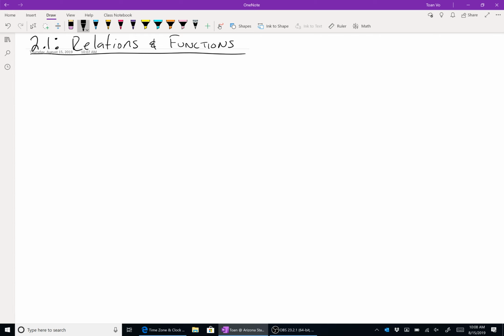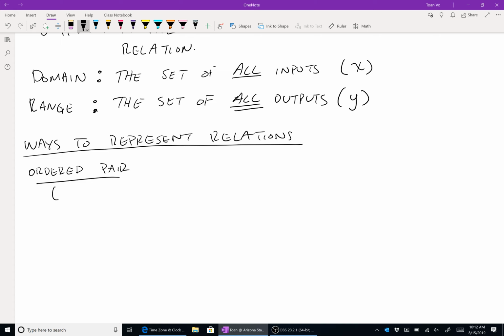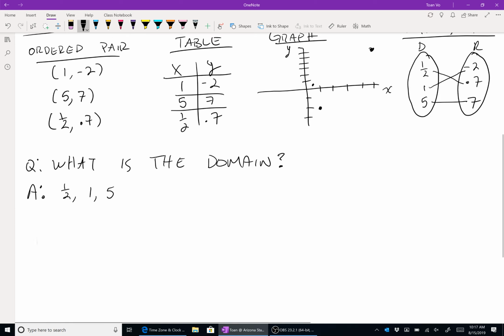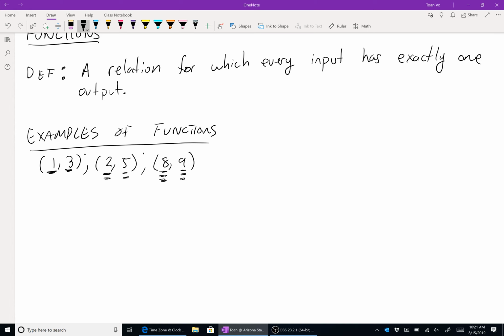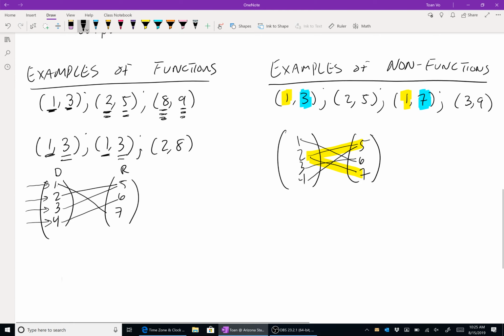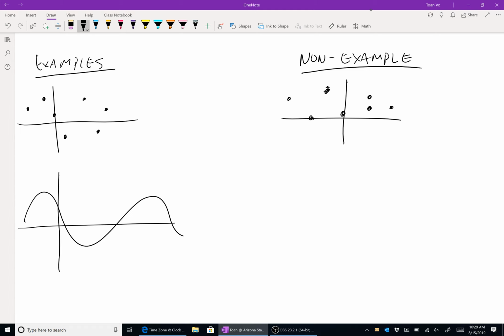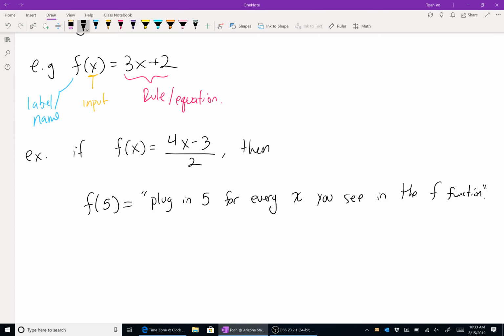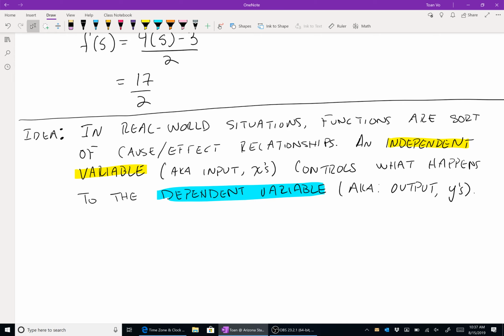2.1 Relations and Functions